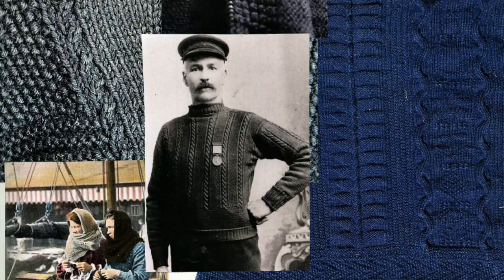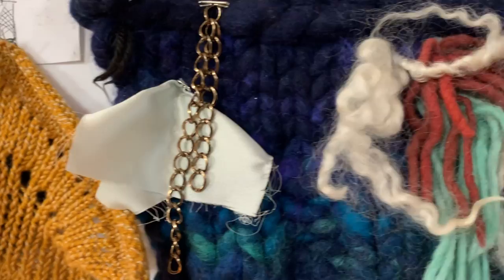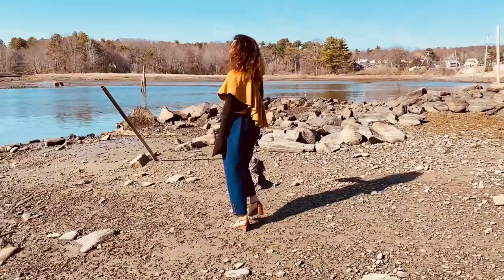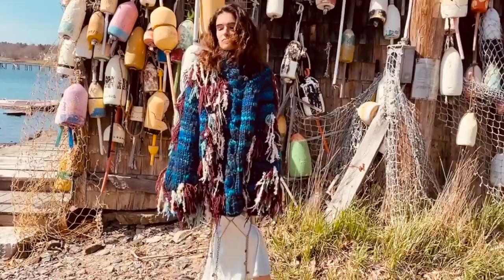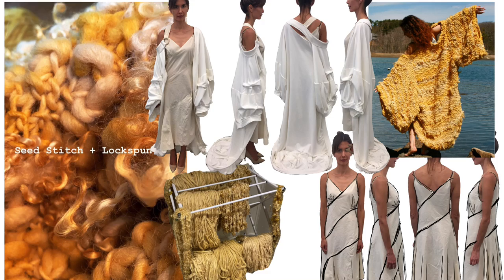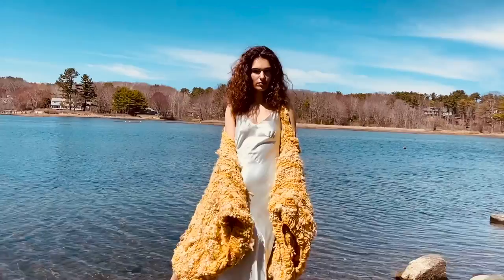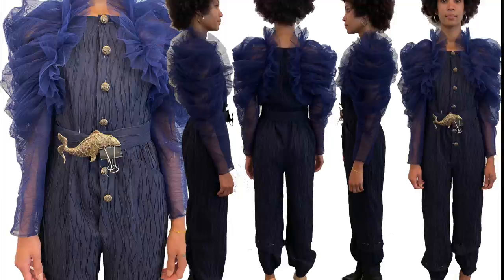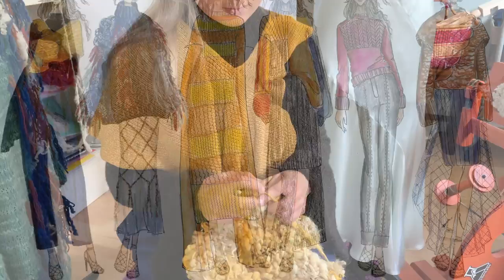Julia Luff 360 Design Innvovation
Julia Luff Lost at Sea collection 360 design innovation.